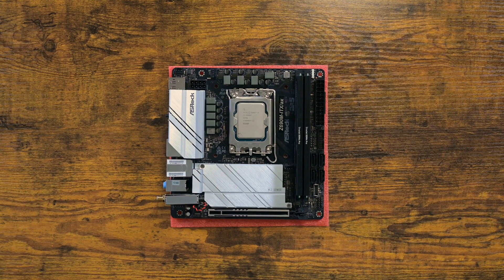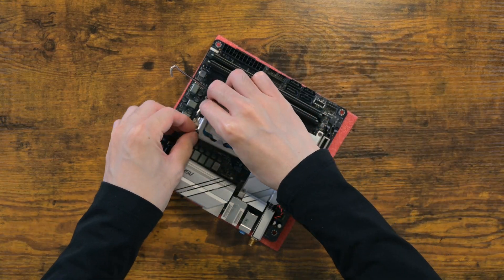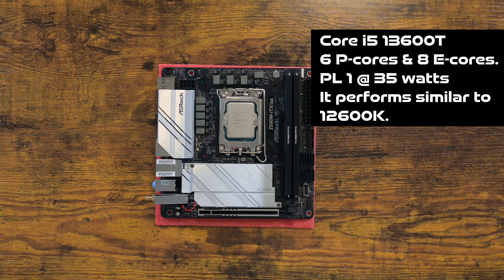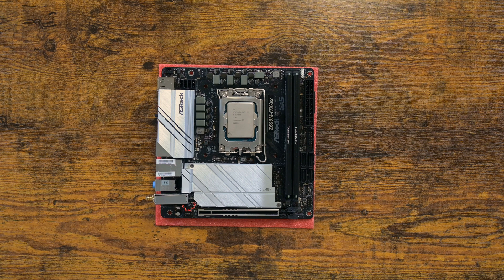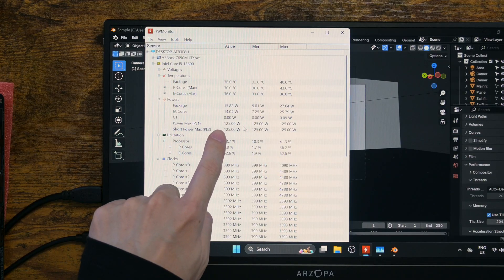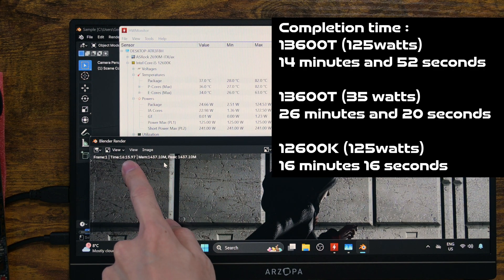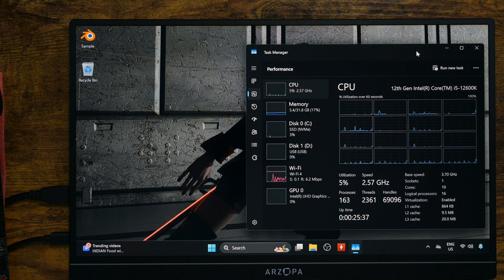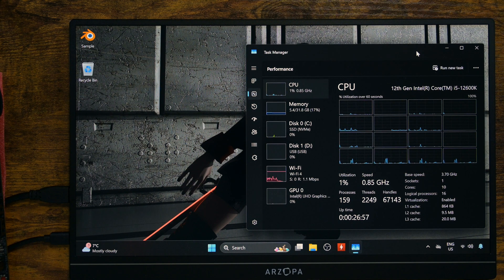T class CPU explained - Bargain bin CPUs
T class CPUs are often neglected and are not even considered for PC builds. It should not be so.

0:01 - Start.
7:30 - Closing words.